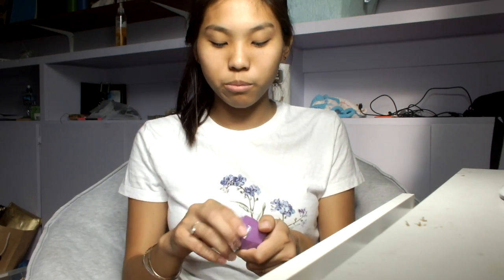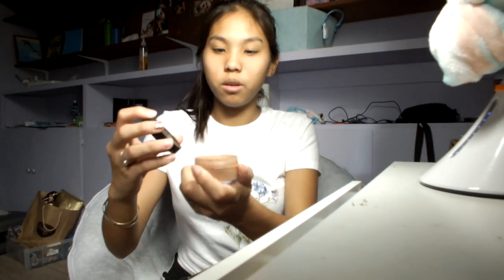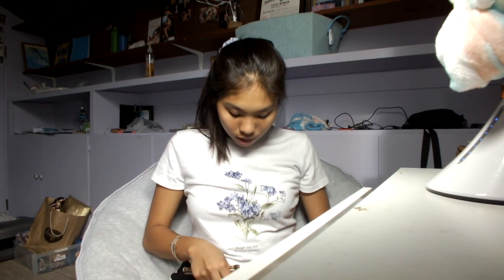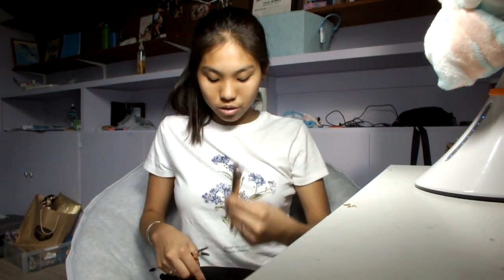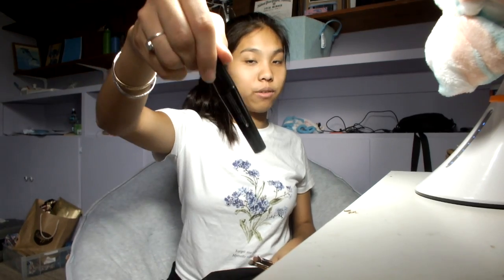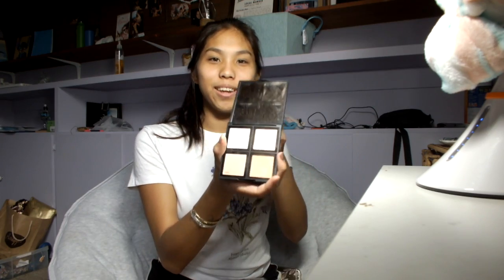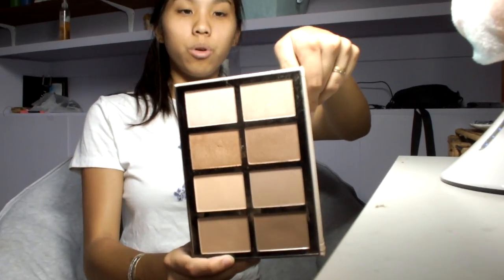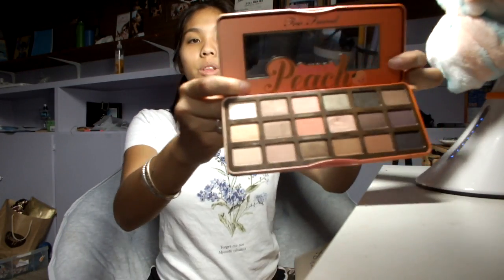Makeup haul:) vlogmas 7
In this video In this video you will see some of my makeup collection that i have collected over the years. Im not intrested in makeup atm which is why my products probaky looks like nobody touched it!

Astrid: Such a boy, Ariana Grande: Winter Things, Santa Baby, San holo- light by trap nation
Follow Social medias down below:
I posting almost everyday for VLOGSMAS!!!